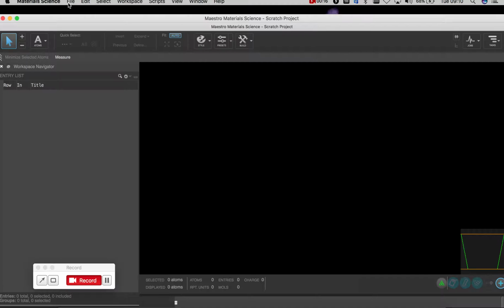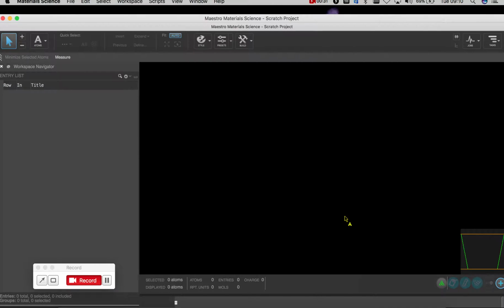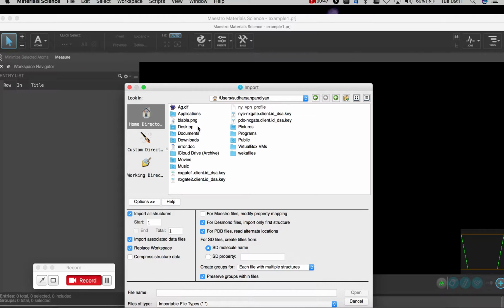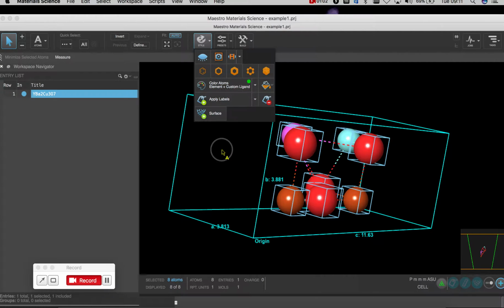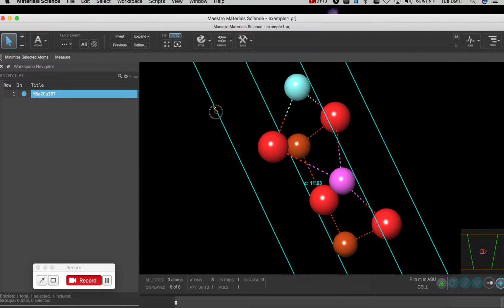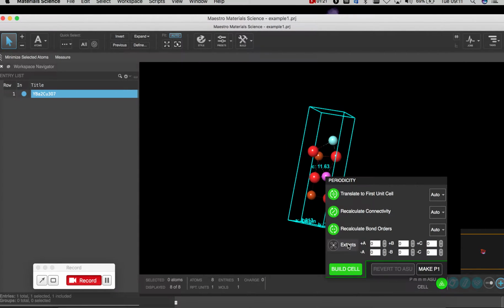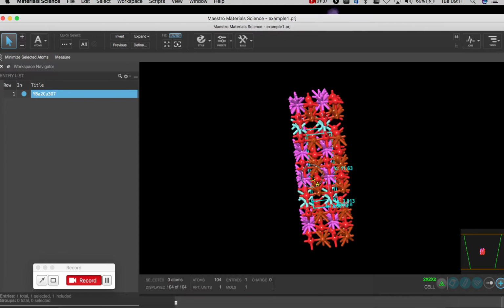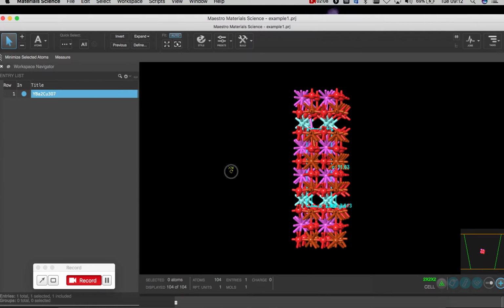Crystal system of YBa2Cu3O7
Hello Dr. Munerah,

Here is the video showing how to build YBa2Cu3O7 system in Maestro interface.